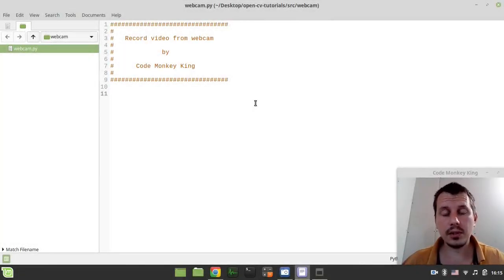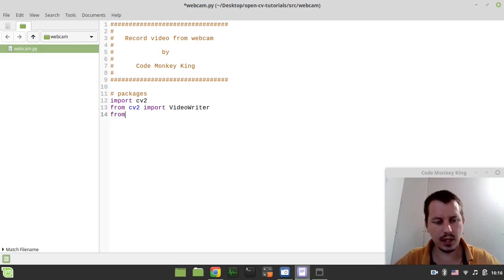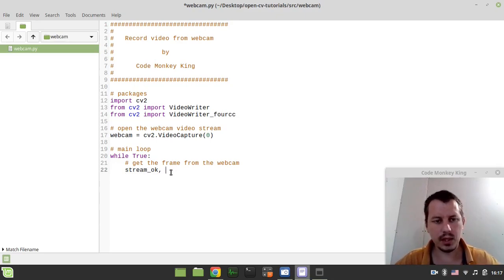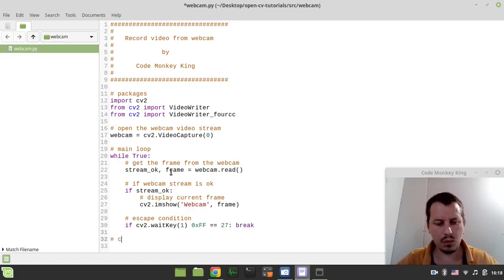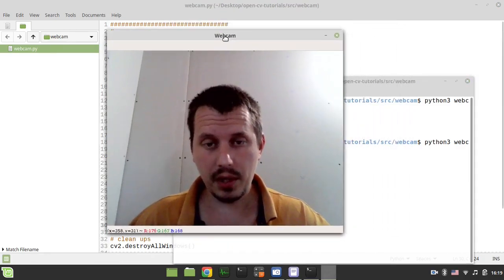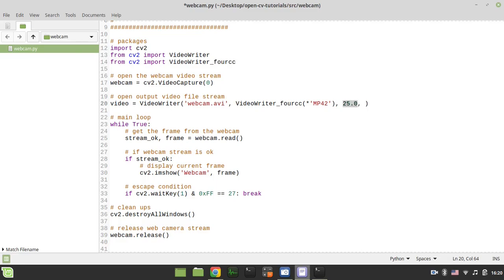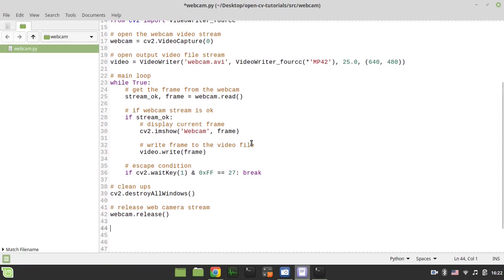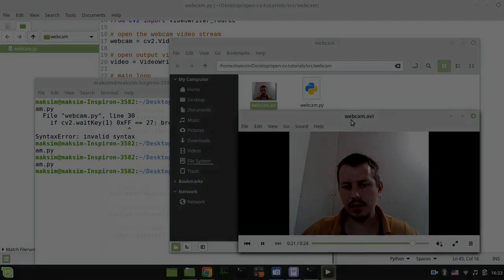How to record video from a webcam using Python & OpenCV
Simple hands on tutorial on how to capture video stream from a webcam and store it as a video file using python and opencv.